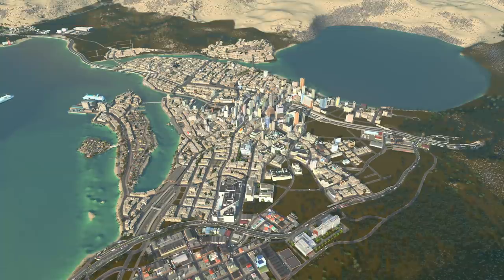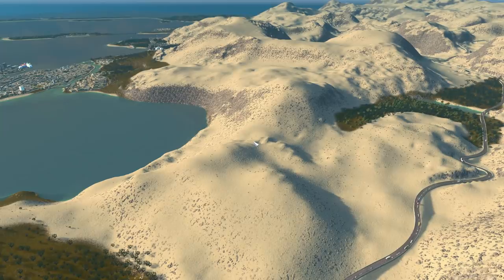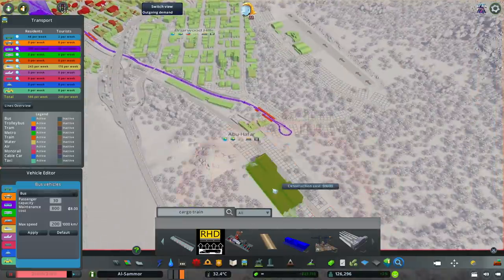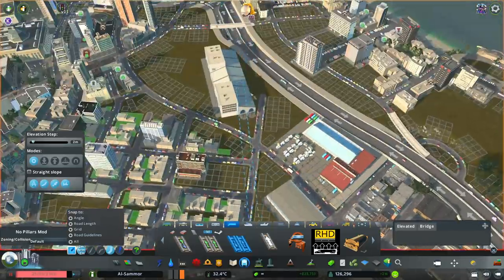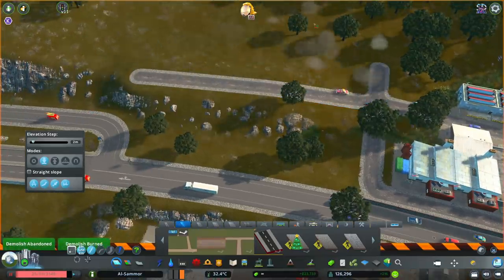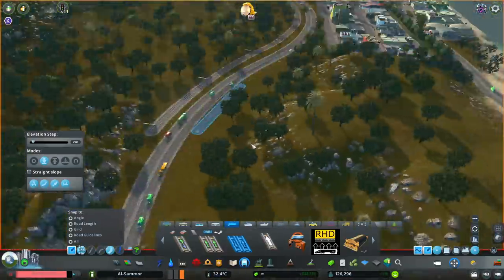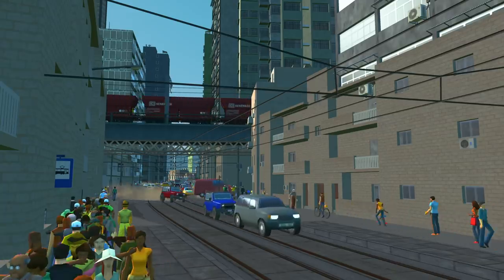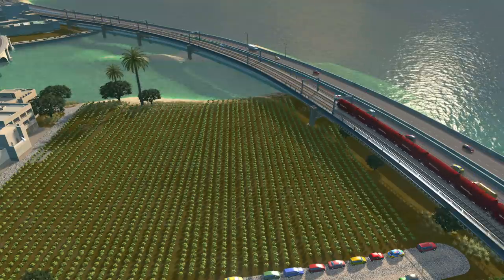BUILDING THE CARGO TRAIN | Cities Skylines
The new cargo train line connecting our industrial spaces. Thanks for all the suggestions in the last video about this!